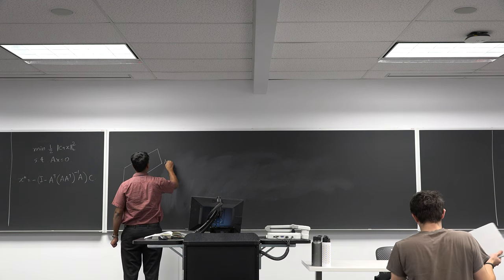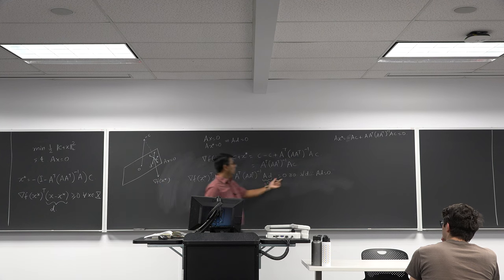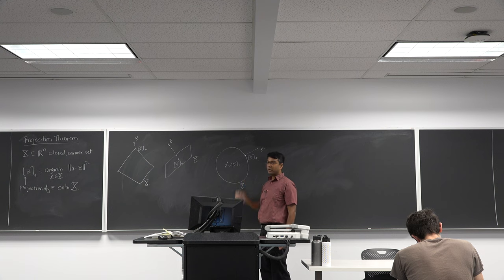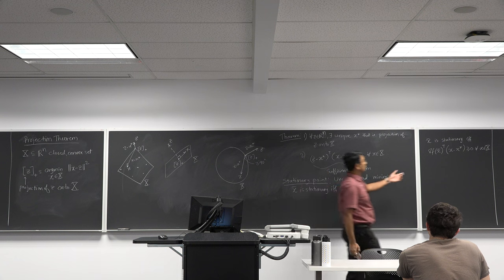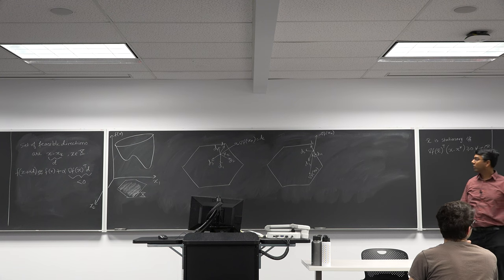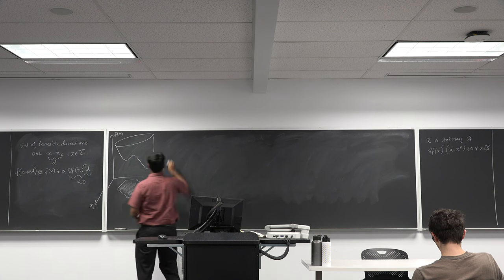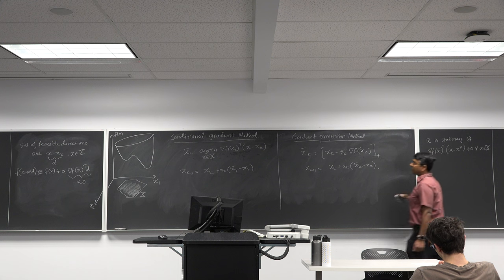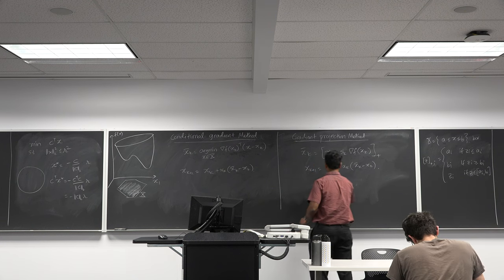ECE 5500 Lec 13: Projection theorem, conditional gradient and gradient projection algorithms